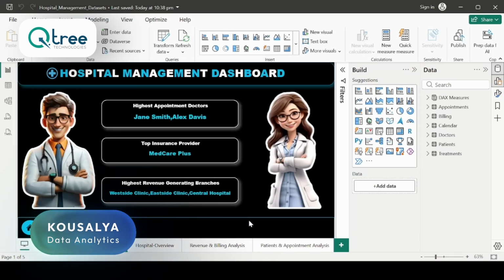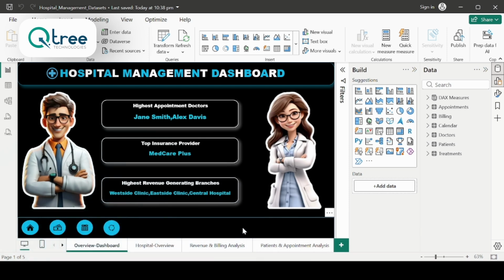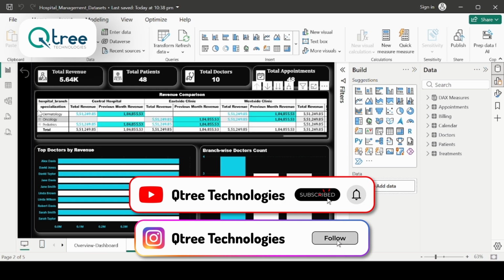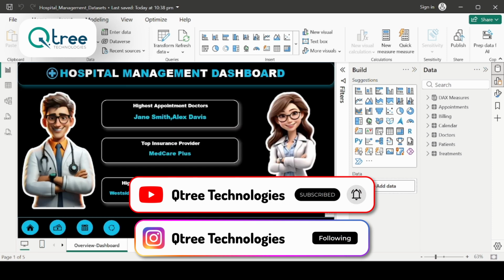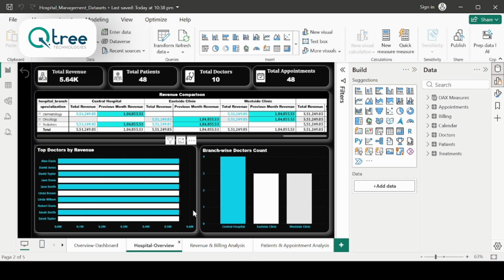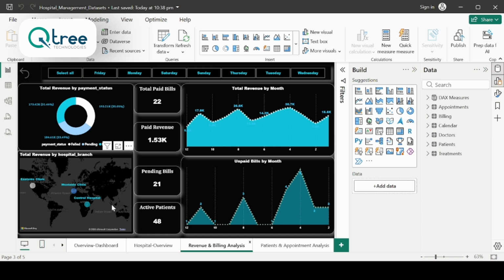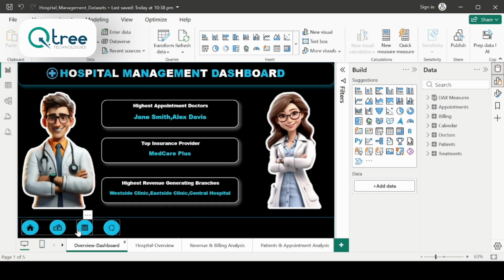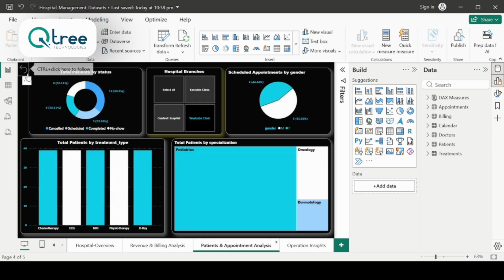Power BI Student Project: Hospital Management Dashboard | Qtree Technologies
Check out this brilliant Hospital Management Dashboard developed by our talented Data Analytics student, Kousalya, as part of her training at Qtree Technologies!

Using a real-world hospital management dataset, she executed end-to-end data pipelines, including:

Data Cleaning & Transformation: Shaping raw data seamlessly using Power Query.

Advanced Analytics: Building powerful data models and custom metrics using DAX formulas.

Interactive UI/UX Design: Crafting a clean, executive-ready multi-page setup featuring an Overview Dashboard, Revenue & Billing Analysis, and Patient/Appointment Analytics.

At Qtree Technologies, we focus on hands-on, industry-ready training that helps our students build robust portfolios. Watch the full breakdown to see how our students master data visualization!

Want to build a career in Data Analytics?

Contact Qtree Technologies today to learn more about our master programs!